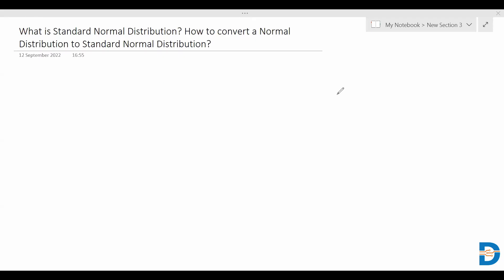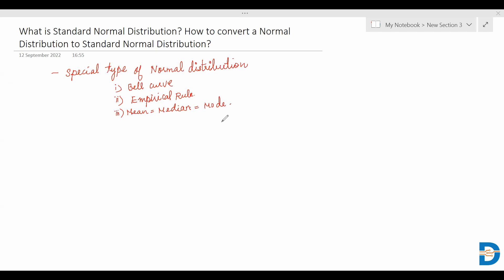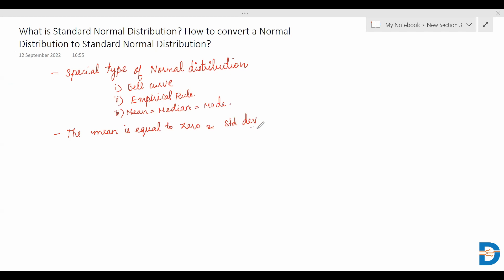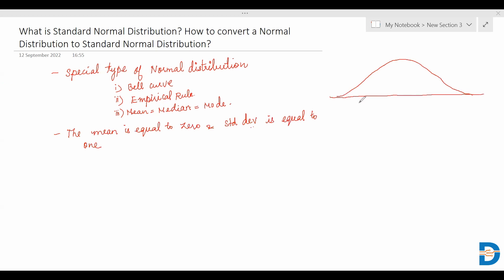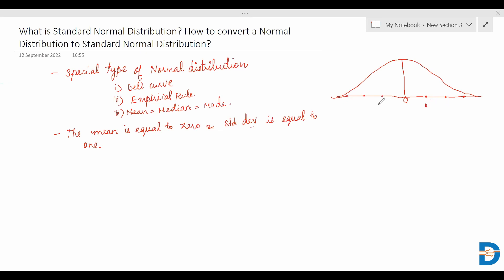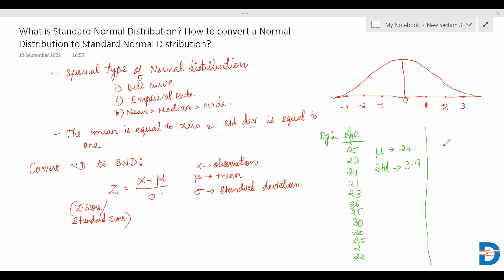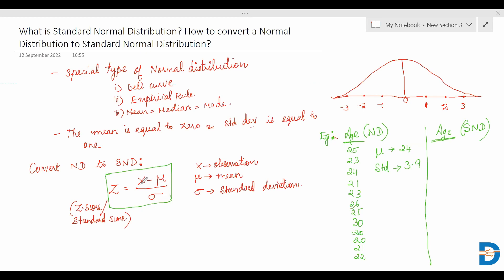Convert Normal Distribution to Standard Normal Distribution | Statistics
Watch Video to understand the meaning of standard normal distribution. Learn how to convert a Normal Distribution to Standard Normal Distribution.